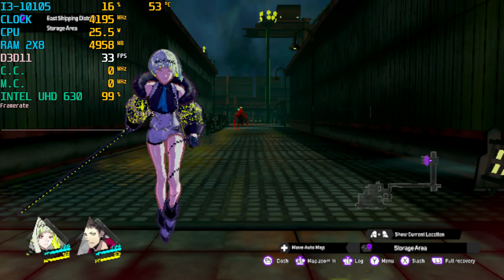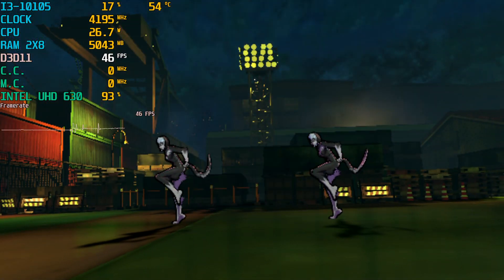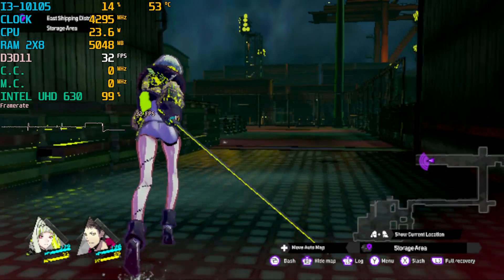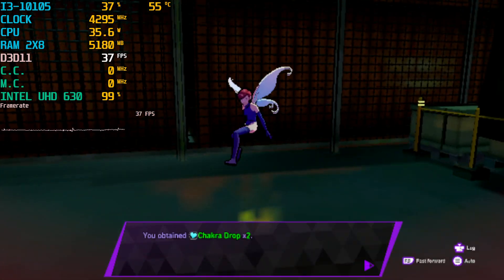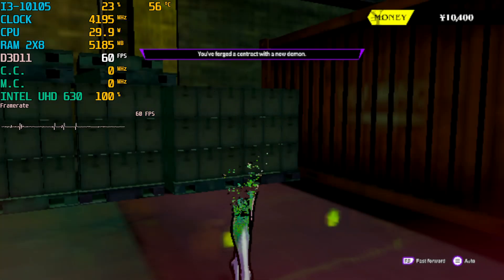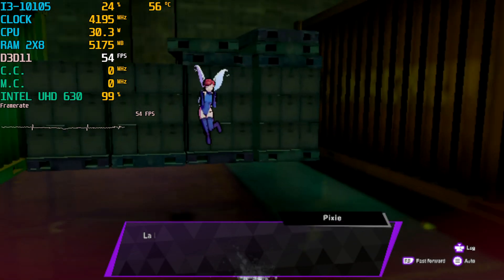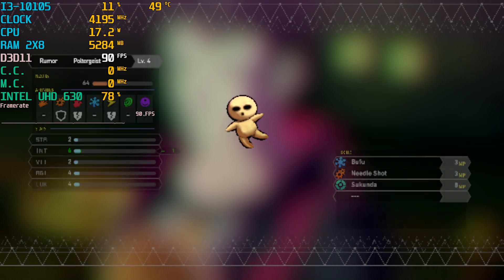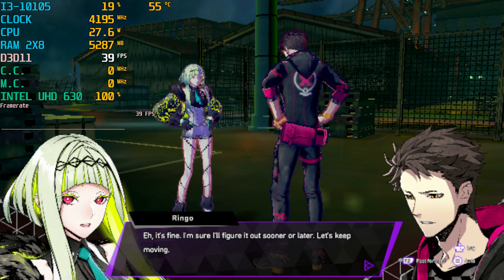Soul Hackers 2 Intel UHD 630 (Low End PC)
Soul Hackers Intel UHD 630 (Low End PC)